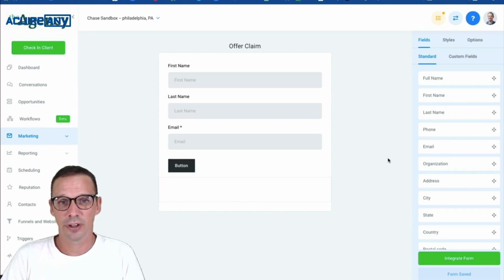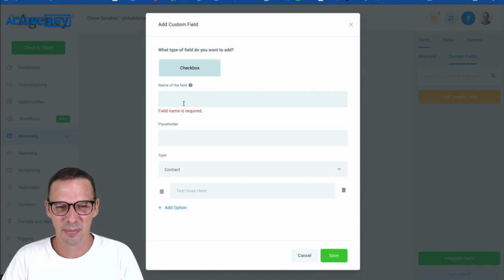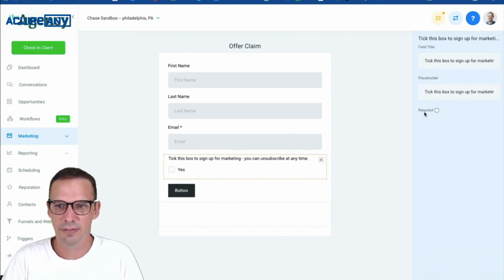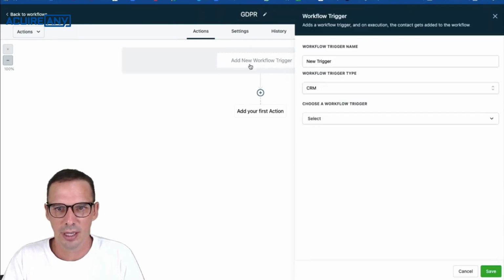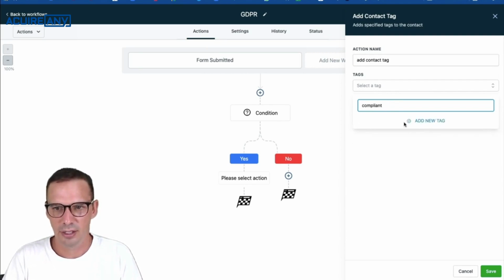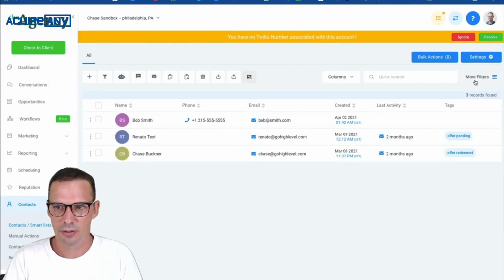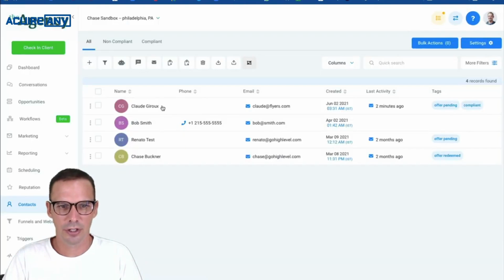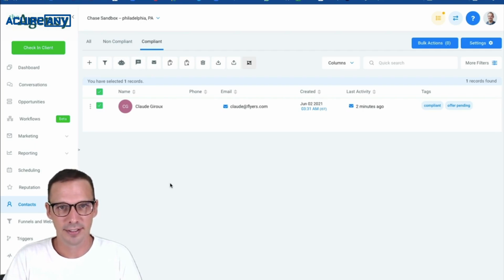Gain Consent With Custom Checkboxes In Forms